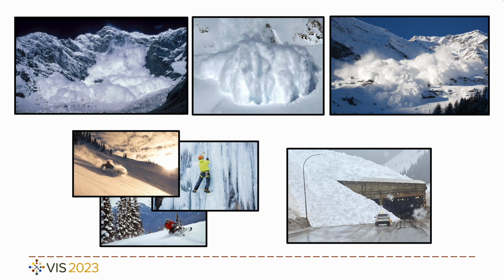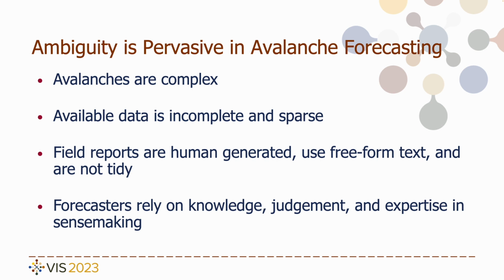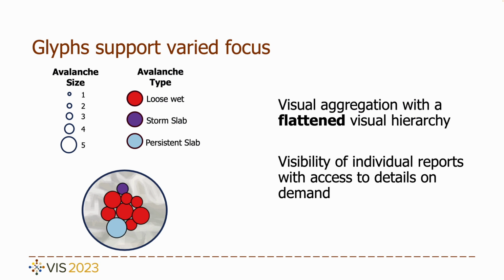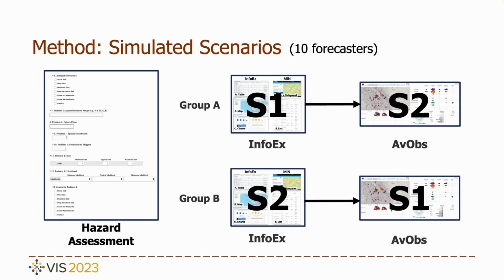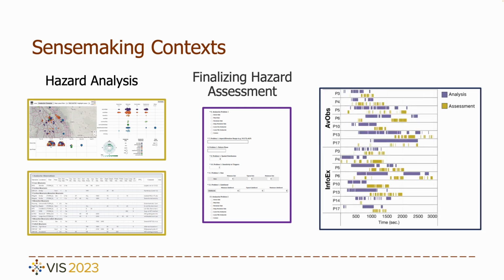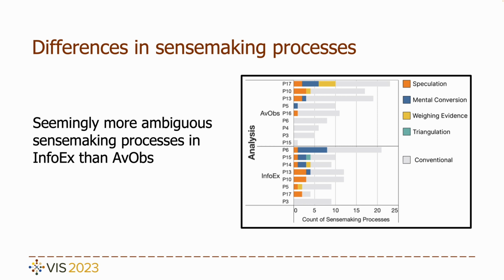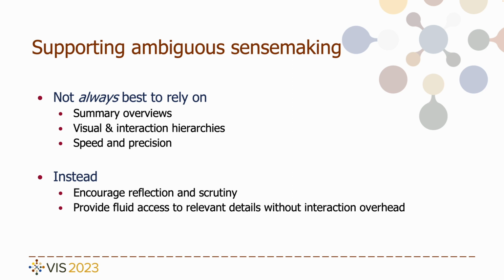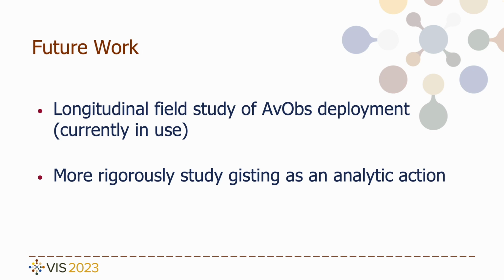Designing for Ambiguity in Visual Analytics: Lessons from Risk Assessment and Prediction | VIS 2023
VIS Full Papers: Designing for Ambiguity in Visual Analytics: Lessons from Risk Assessment and Prediction
Authors: Stan Nowak, Lyn Bartram